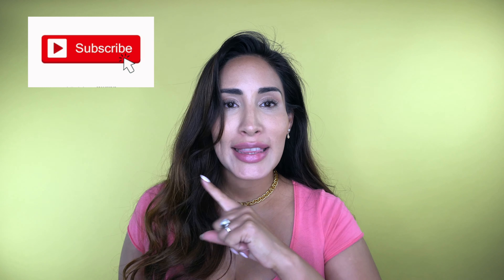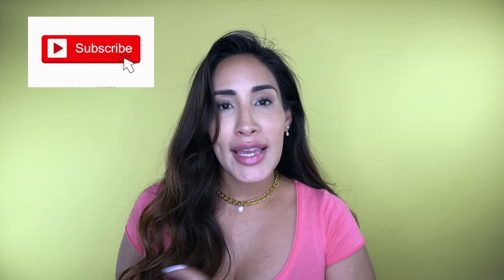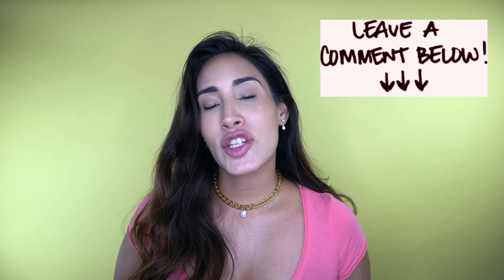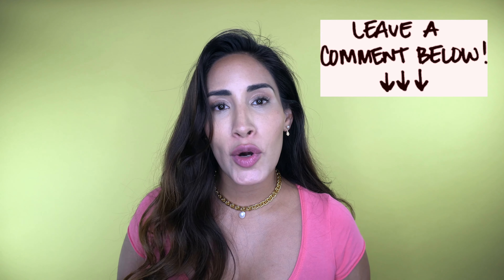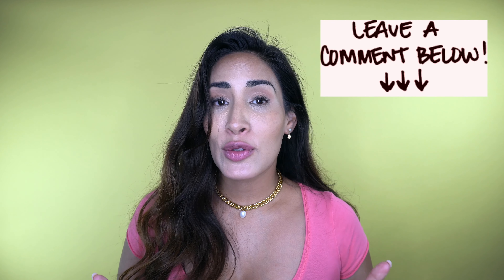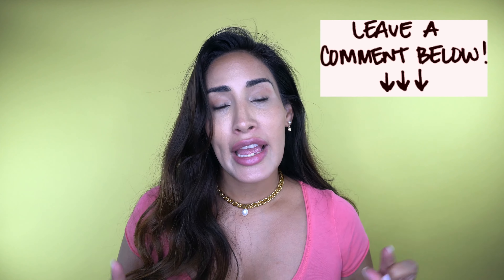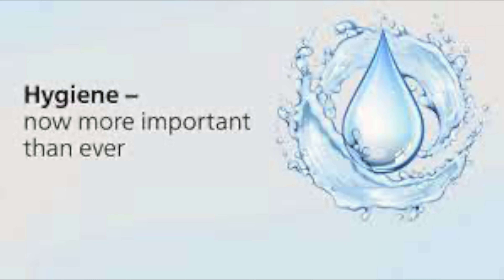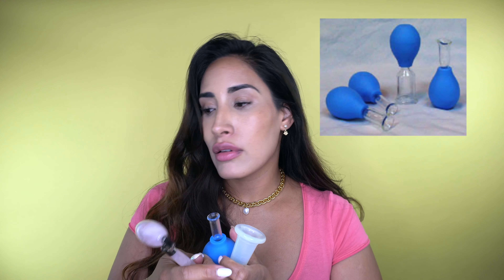THE TOOLS YOU MUST WASH FOR PERFECT SKIN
New videos daily Monday through Friday in July,  August , & September  2020!

SKIN CARE BASICS 101 PART 2

In this episode, I will be going over SKIN CARE BASICS 101 . Today’s category is THE TOOLS YOU MUST WASH FOR PERFECT SKIN"! Let's start digging deep and let's start identifying the imbalances in our life. Join me as we take inventory of our Beauty Life WHolistically. Let”s Start exploring

Key Takeaways for SKIN CARE BASICS 101 :
WASH ALL TOOLS USED ON FACE!
CLEAN YOUR MAKEUP BRUSH !
CLEAN YOUR MAKEUP SPONGES AKA BEAUTY BLENDERS!
CLEAN YOUR JADE ROLLERS!
CLEAN YOUR GUA SHA TOOLS
CLEAN YOUR FACIAL SUCTION TOOLS!!
JUST CLEAN ALL TOOLS!
WASH YOUR HANDS !!
CLEAN YOUR NAILS!

Your Beauty Guru with Elizabeth Molina will provide you with everything you need to know about beauty inside and out. Whether it’s coffee enemas, DIY beauty practices, micro-needling, PMU, BB-Glow, semi-permanent makeup, lymphatic drainage, or getting to the why of your beauty rituals.

I N   T H I S   V I D :
Resources to support your beauty journey:

Elizabeth Molina, who many know as their beauty guru, is a certified Holistic Health and Life coach, speaker and model on a mission to empower women by sharing her extensive knowledge of beauty practices. She founded The Molina Glow and is an advocate for safe and healthy self care.

Clean tools How to wash your face :| Your Beauty Guru With Elizabeth Molina